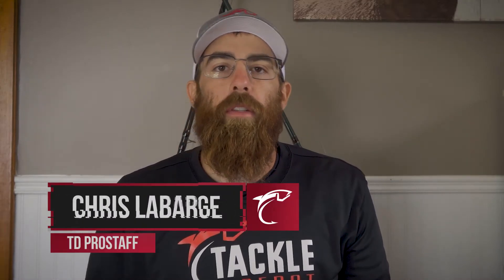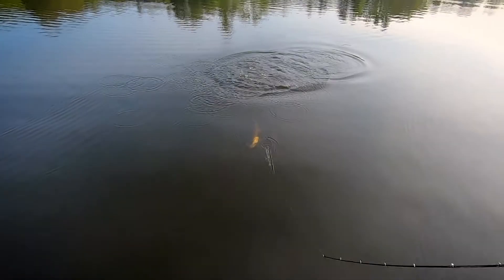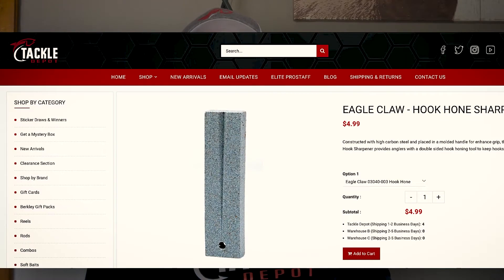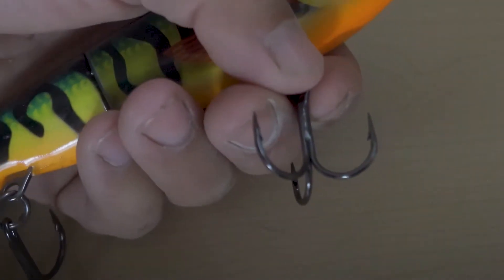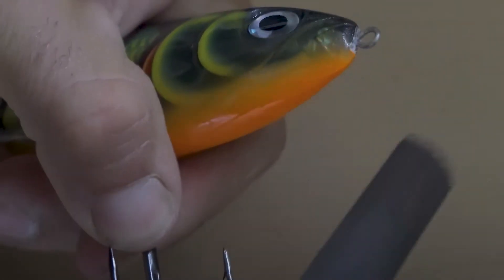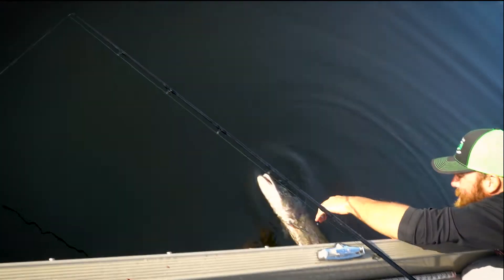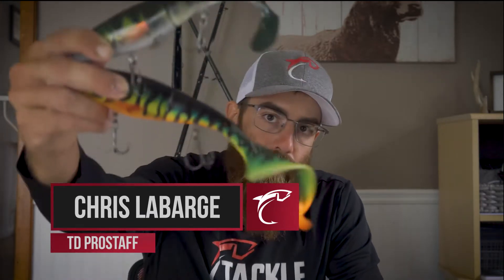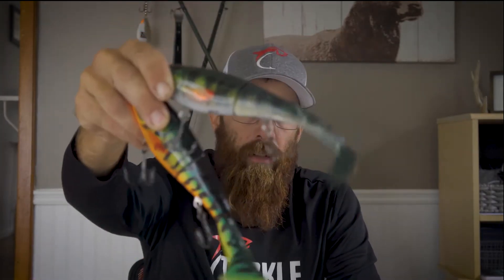Tackle Tip - Hook Sharpening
Joins Tackle Depot ProStaff Chris Labarge as he shares his hook sharpening tips.